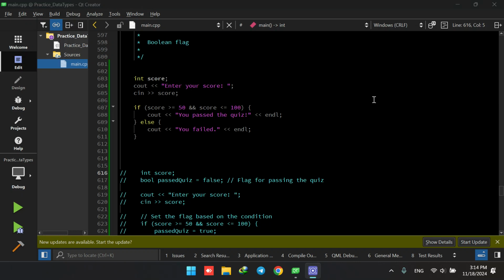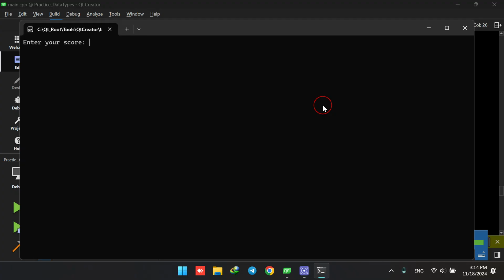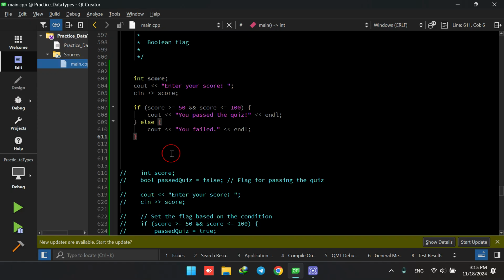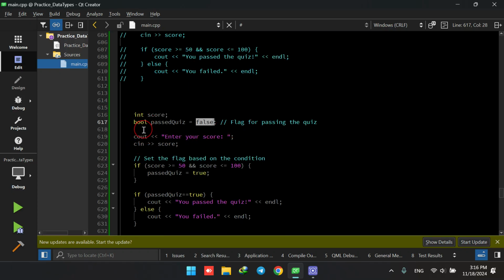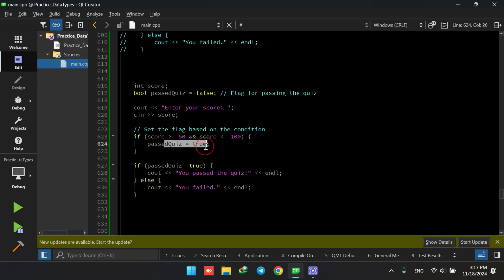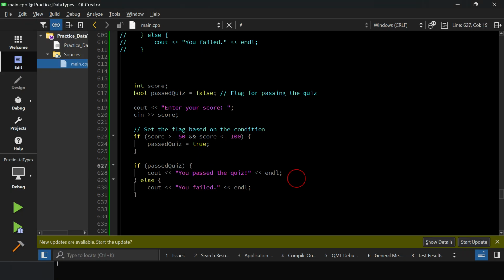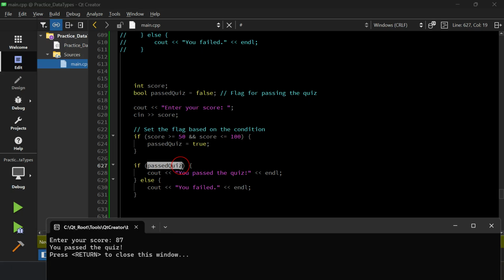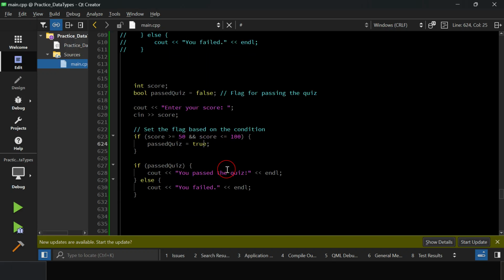Boolean flags in C++ (Part 1)